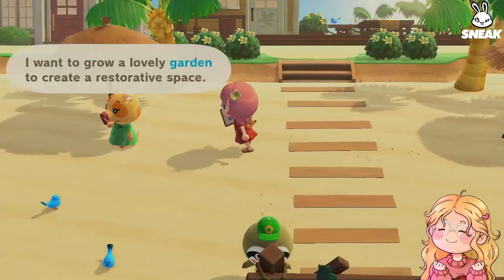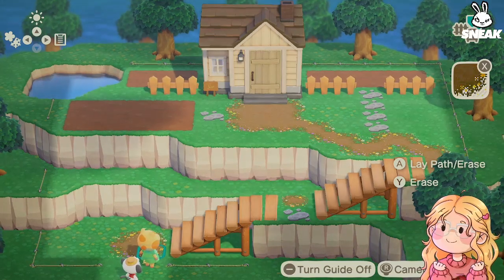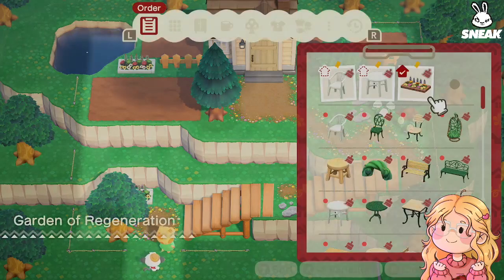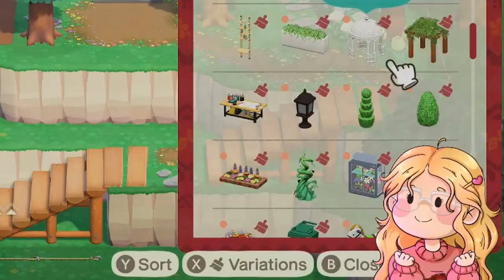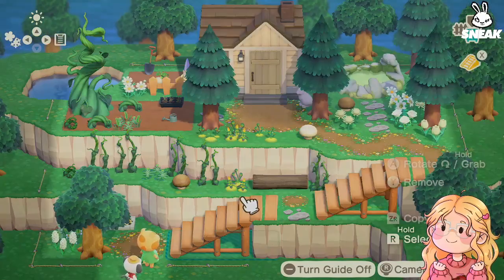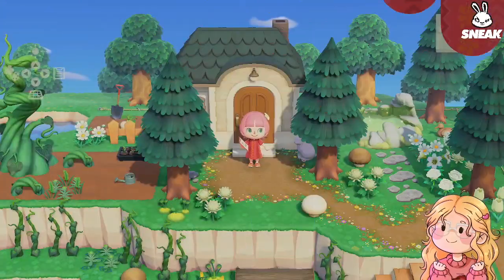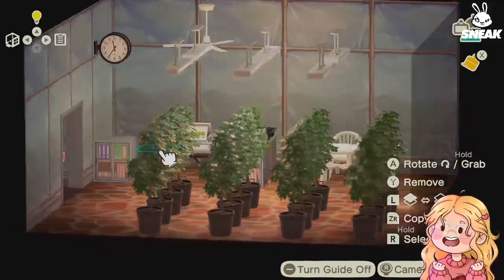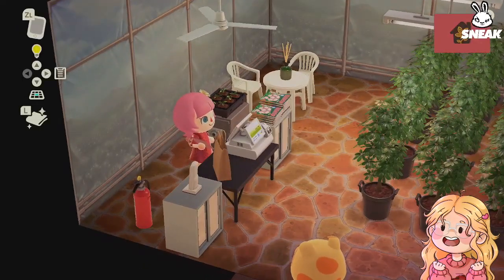I MADE A DISPENSARY IN ANIMAL CROSSING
Maggie wanted a garden, and chat and I took a turn down a different road XD